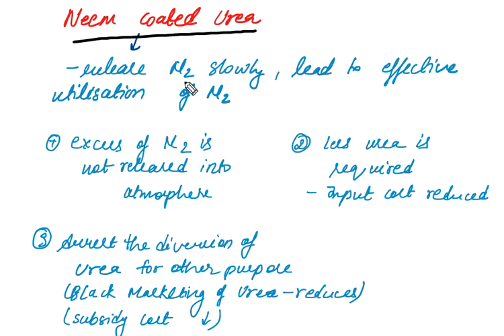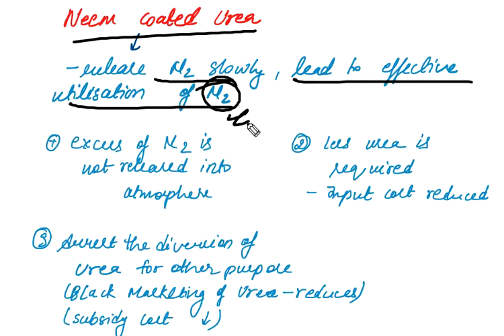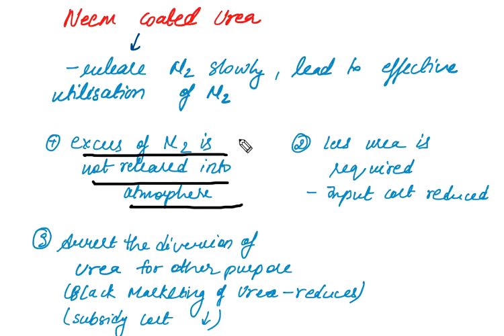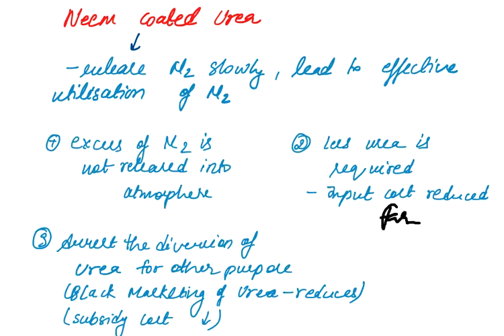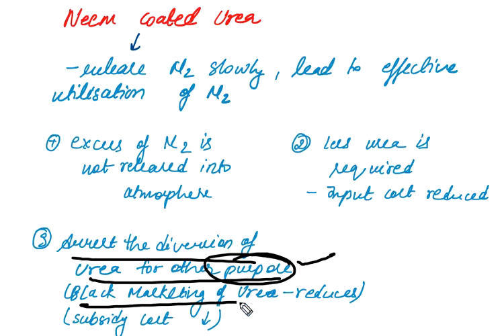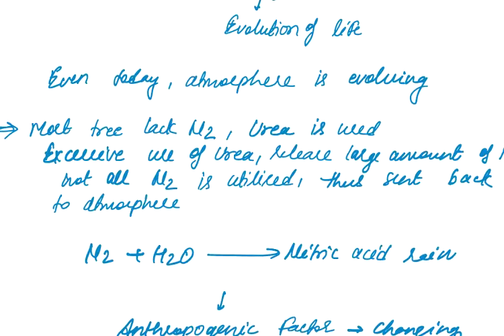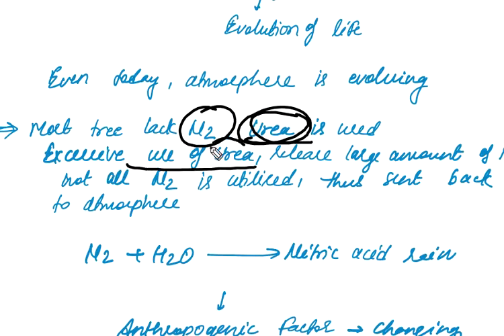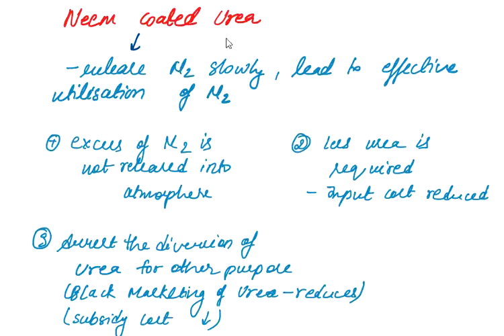NEEM COATED UREA